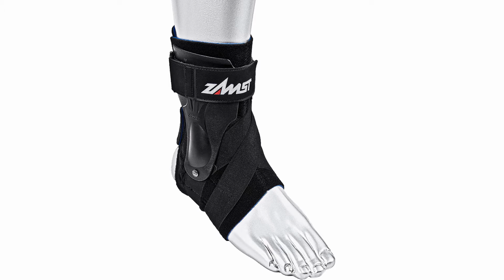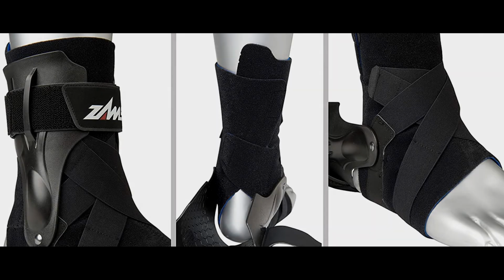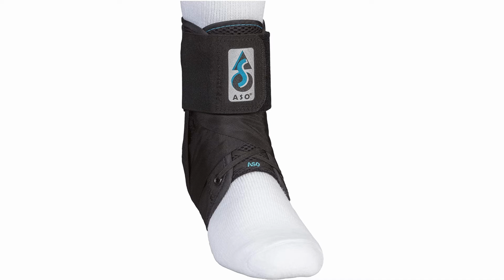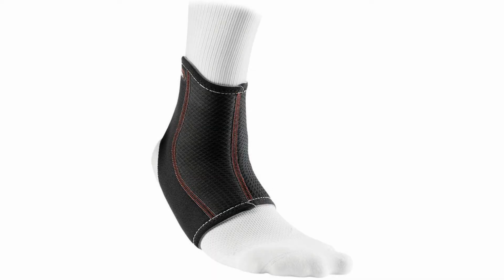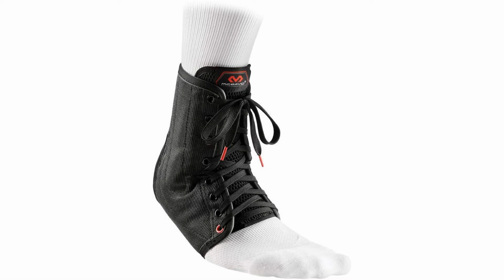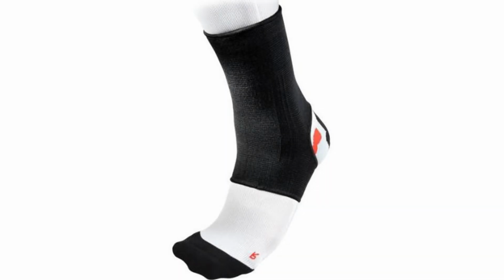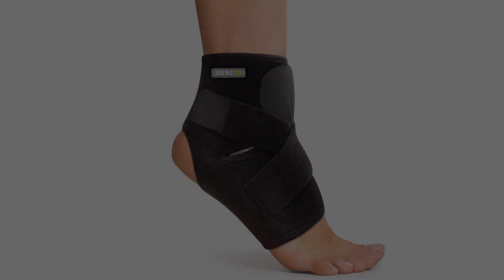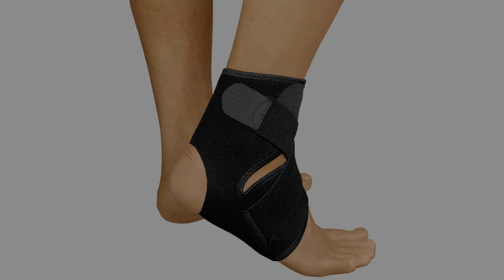Best Basketball Ankle Braces (2022 Buyers Guide)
Reviews of the 9 Best Basketball Ankle Braces, Plus 1 to Avoid

Recreational and professional players alike understand the importance of strapping up the best basketball ankle braces before they ball. The reason is simply to avoid injury or prevent further damage to the ankle. While on the court, indoor or outdoor, your only a quick slip away from twisting or rolling an ankle. Checking out these basketball ankle braces reviews and finding the right fit for you, is an investment in your longevity as a player for this season and years ahead.

2022 Buying Guide to the Best Basketball Ankle Braces:

1. Zamst A2-DX Ankle Brace Review - 0:35

2. CopperJoint Compression Ankle Sleeve Plantar Fasciitis Sock Review - 1:21

3. McDavid 195 Ankle Brace with Stabilizer Straps Review - 2:00

4. ASO Ankle Stabilizer Review - 2:52

5. McDavid Neoprene 431 Ankle Sleeve Review - 3:29

6. McDavid 199 Lace-Up Ankle Brace with Support Stays Review - 4:06

7. McDavid 511 Compression Ankle Support Review - 4:46

8. Copper Compression Gear Premium Fit Recovery Ankle Sleeve Review - 5:30

9. Bracoo Breathable Neoprene Ankle Support Review - 6:15

AVOID – Active Ankle 329 Ankle Brace by Cramer Review - 7:13